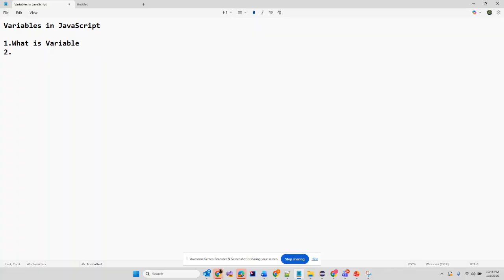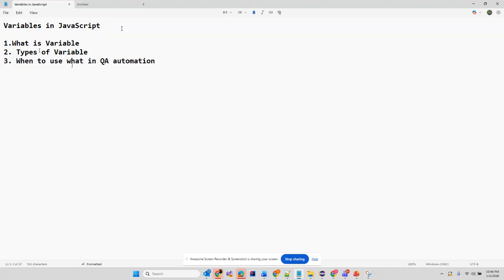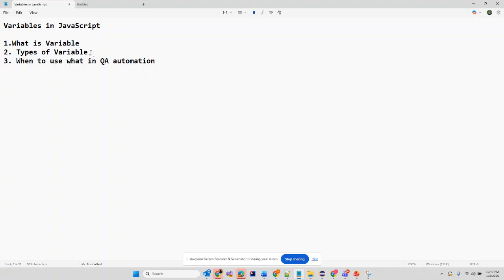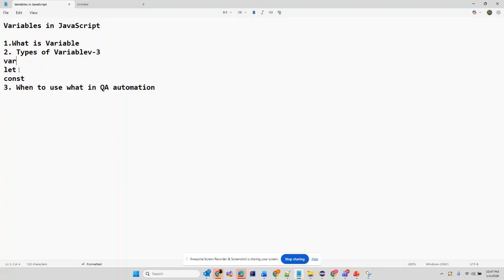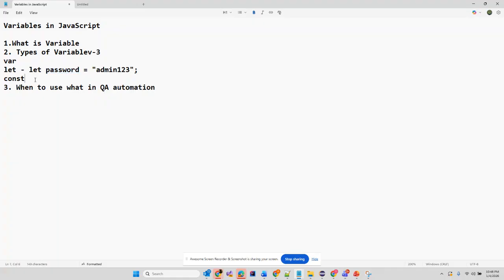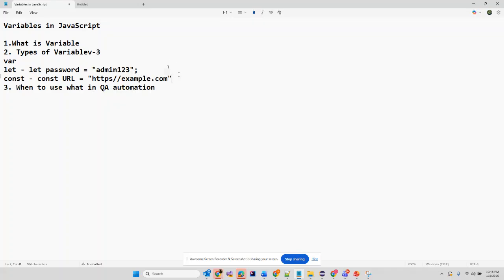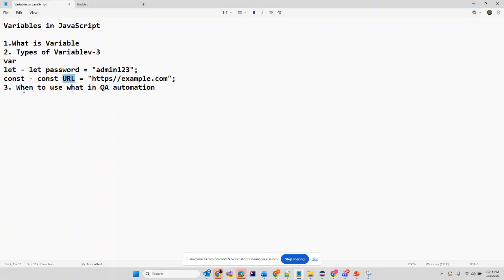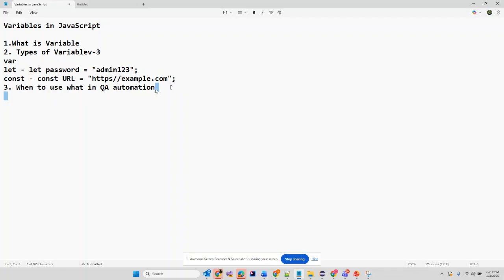JavaScript Variables for QA Automation(Playwright)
In this video, we learn JavaScript Variables with real-time QA Automation examples.
Variables are the first and most important concept to start Playwright automation using JavaScript.
This video is explained in a simple way, especially for manual testers and QA engineers.
🔹 Topics covered in this video:
• What is a variable in JavaScript
• var vs let vs const
• When to use let and const
• QA engineers
• Beginners learning Playwright
• Selenium testers switching to Playwright
🔔 Upcoming videos:
• JavaScript Data Types for QA
• Conditions and Loops in JavaScript
• Playwright Automation with JavaScript